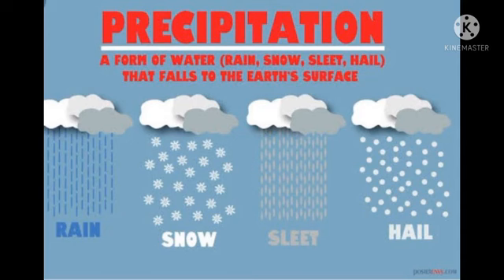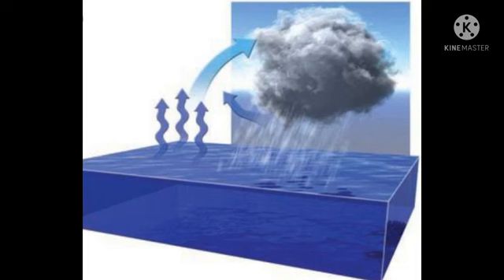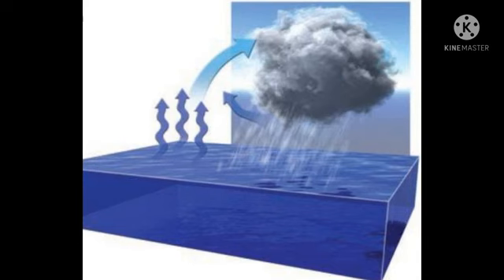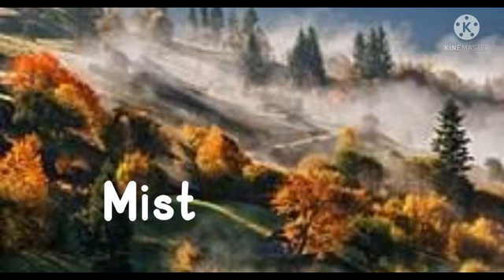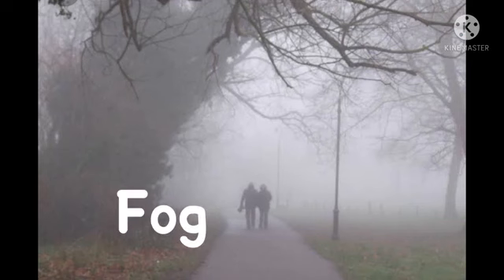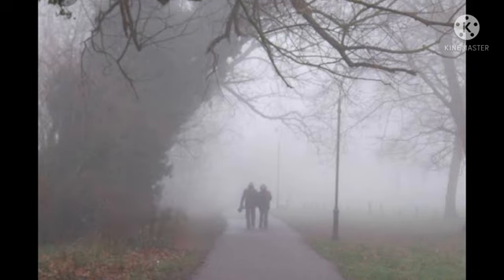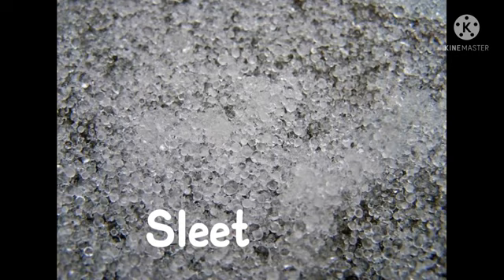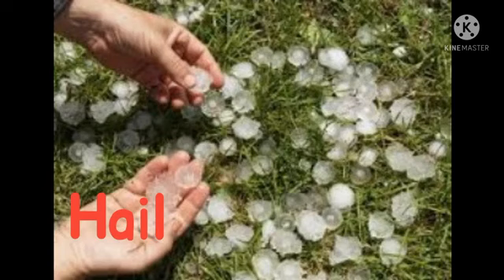Class VII. Geography. Precipitation. Weather And Climate. Part 8a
Video from Sushma